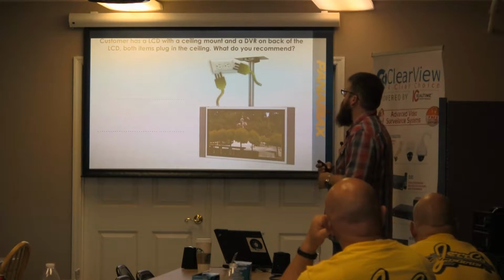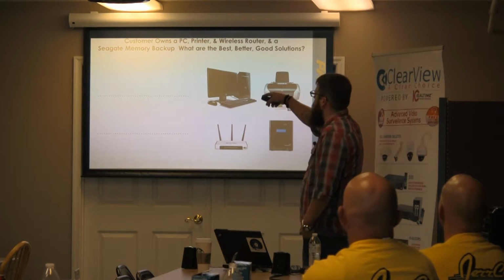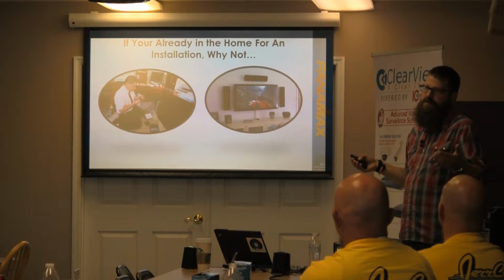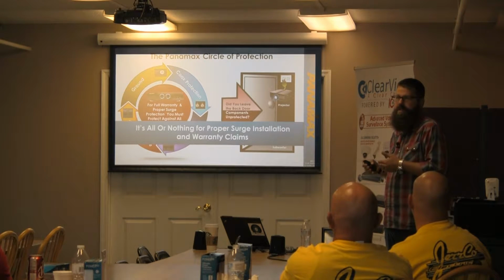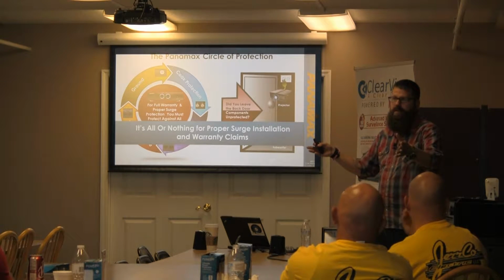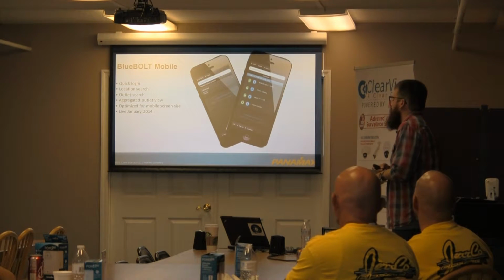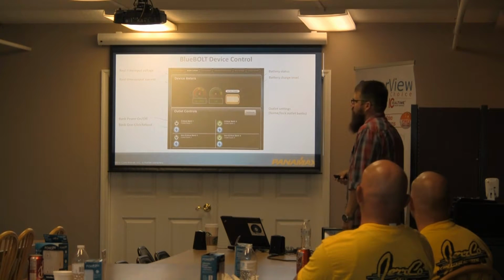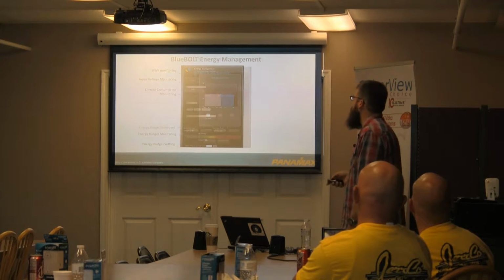Panamax/Bluebolt - What are you plugging into?? - part 2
Skywalker AV Supply hosted training seminar featuring Jeff Koplinski.